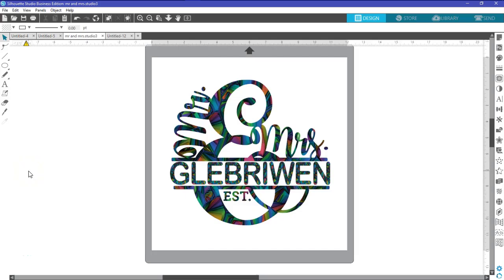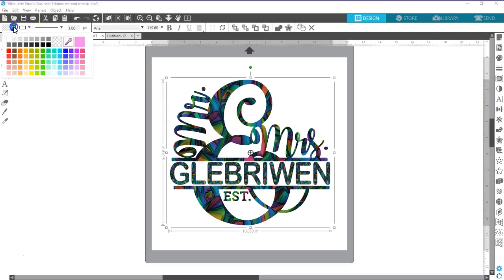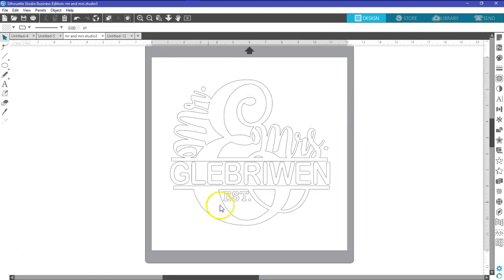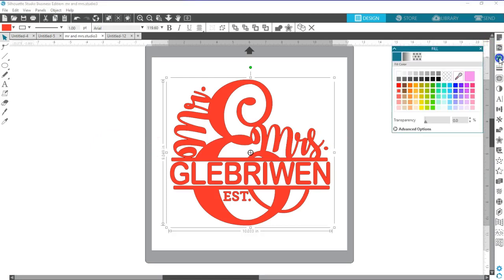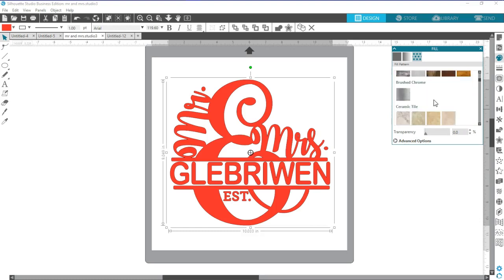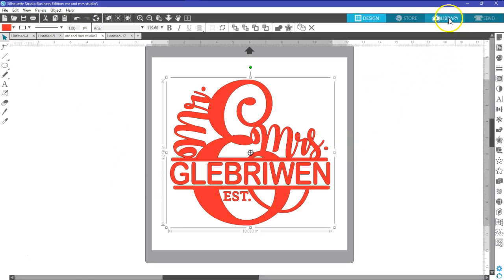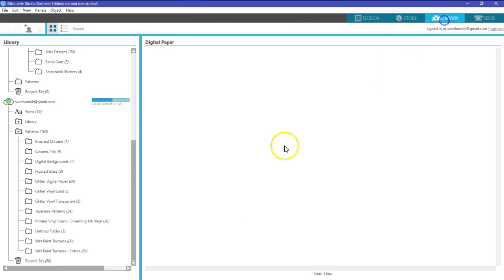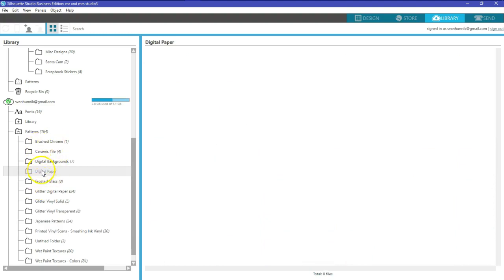Adding background pictures and designs for print and cut in Silhouette Studio Software, cameo 3 & 4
How to add beautiful background images for print and cut in the silhouette software.

The version of the software used is 4.1 but it can be done in any version, you will need the designer edition and above to be able to do this.